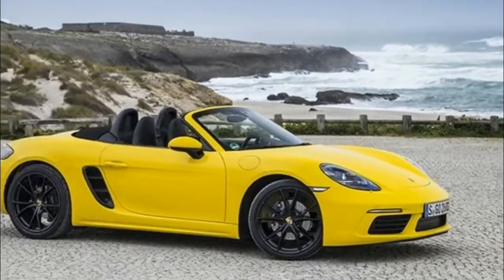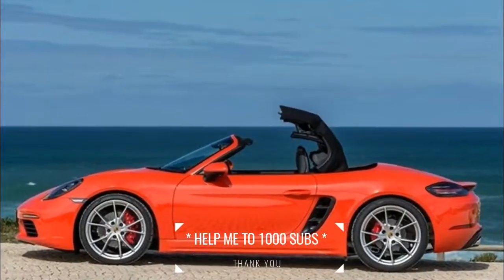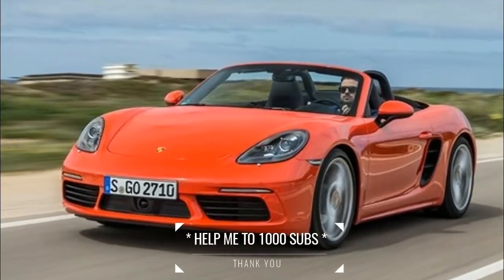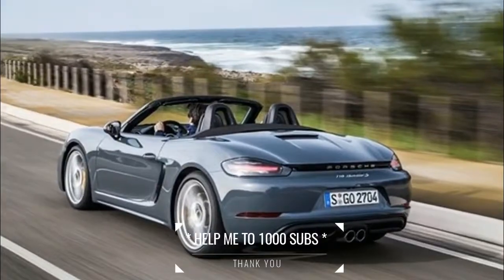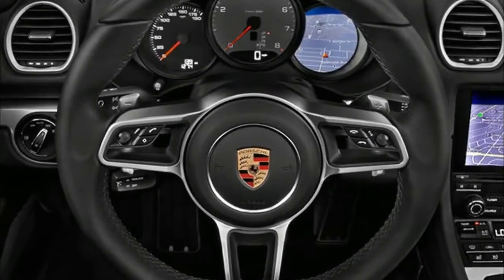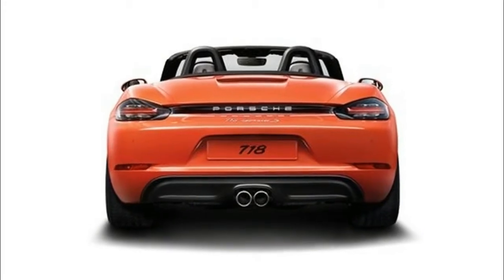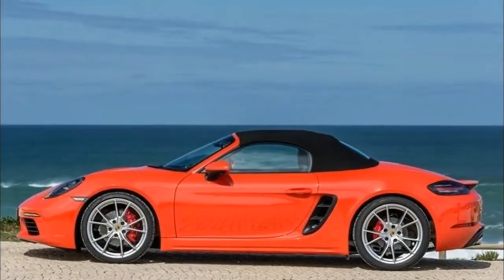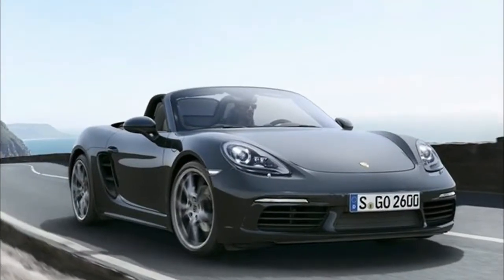WOW !! 2018 Porsche 718 Boxster GTS Review and Price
Last year, Porsche gave the Boxster a big refresh. It got a new name, revised styling, and more power. But in becoming the 718, the Boxster did lose one thing. Make that two things. The flat-six engines were dropped for turbocharged fours.

The 2.0L in the standard car now made 300 hp and the 2.5L in the S put out 350 hp. Hardly numbers to sneeze at, and the car still offered Porsche performance. It just gained a little fuel economy to go with it.

For 2018, the big change is a new model. Porsche manages to make more trim levels and special models of the same car than anyone else, and the 718 Boxster is no different. The GTS is back for 2018 and it adds 15 hp to the 718 S. That brings the total to 365, which is 35 more than the last GTS.

The GTS also gets a mechanical-lock rear differential, Porsche Torque Vectoring, and Active Suspension Management as standard. All options on the lesser cars that make the GTS the quickest, and possibly the best bargain.

All 718 models get a six-speed manual as standard with a seven-speed PDK dual-clutch automatic optional.

CarMagz Team

 Price